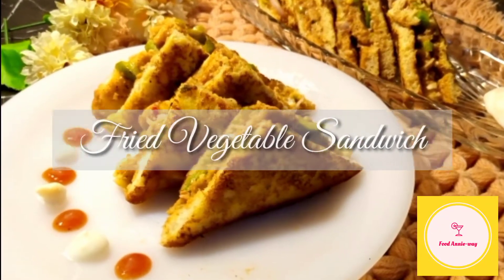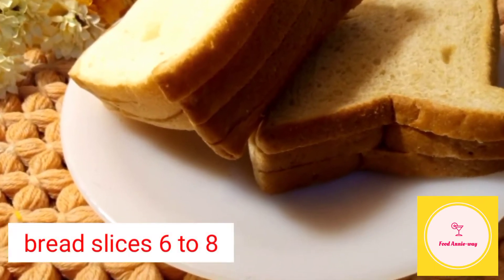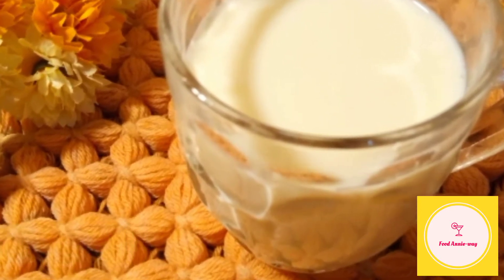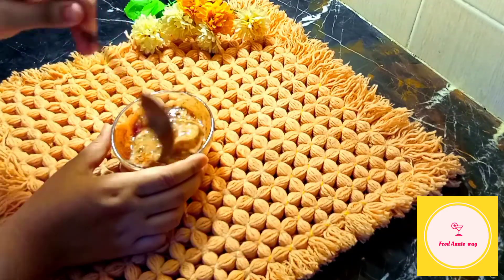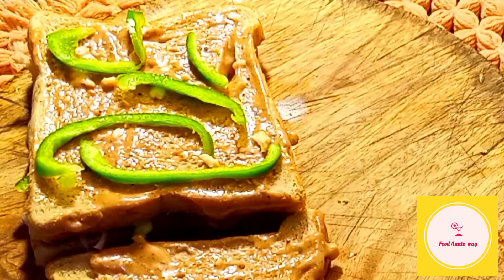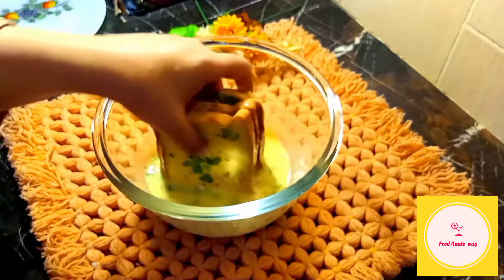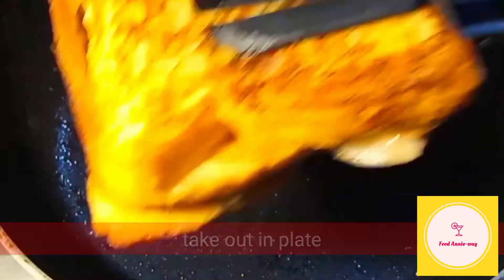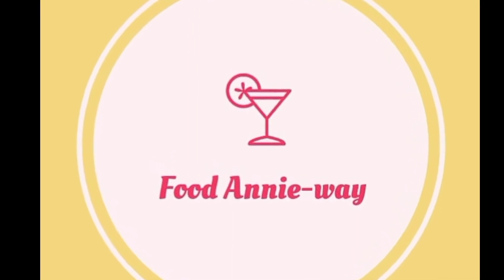Fried Vegetable Sandwich | Quick Snack Recipe by Food Annie-way in English Urdu/Hindi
Finger licking recipe of Fried Vegetable Sandwich. it's a snack that's so delicious and it only takes some minutes to prepare it.

The ingredients that are needed for this recipe includes bread, bell pepper, onion, eggs, coriander leaves, milk, salt, black pepper, oil, chili garlic sauce and chicken spread...

You can use bread of your choice, here both brown and white breads are used.

Watch video till end for complete recipe.

You can also find Food Annie-way on Instagram and Facebook.